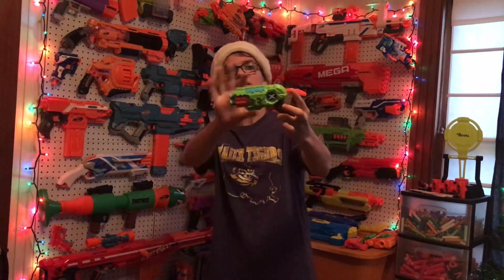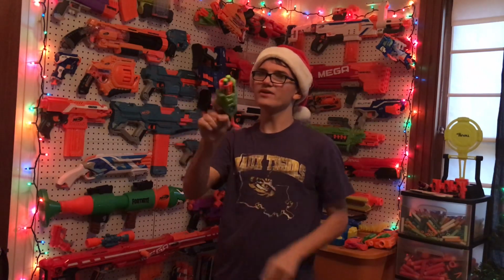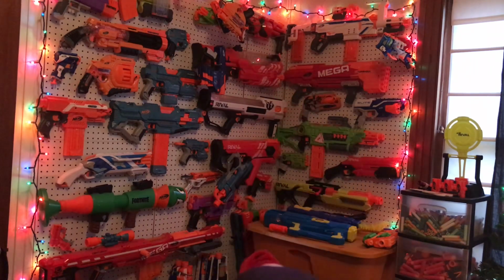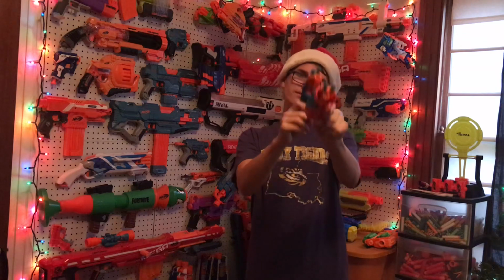Blasters for Non-Nerf Gun Game 2.0!